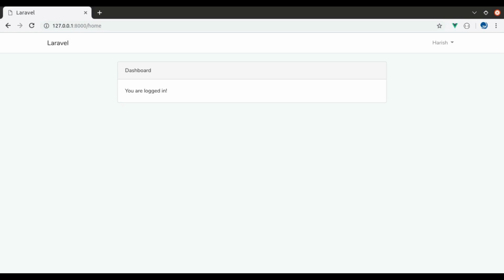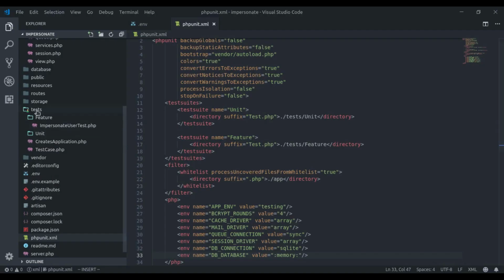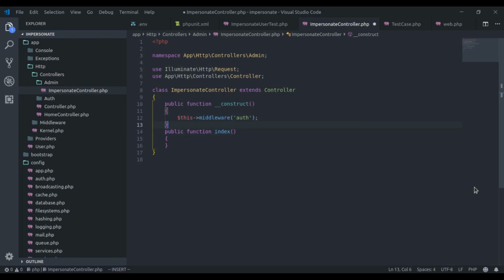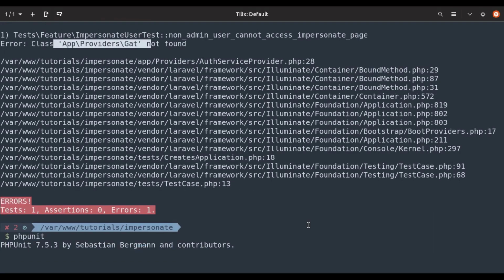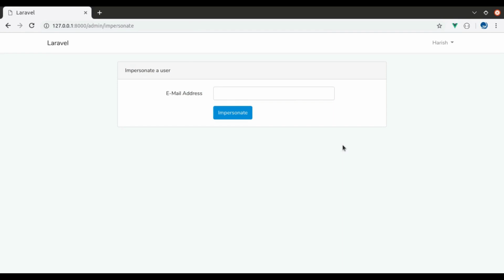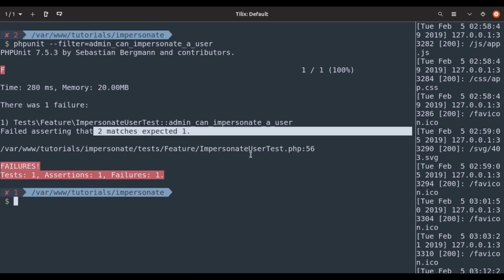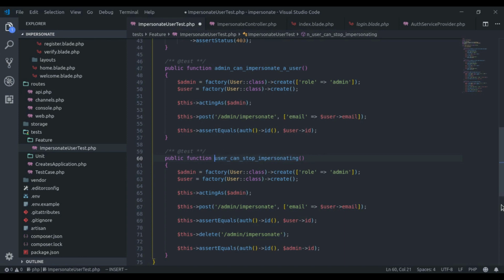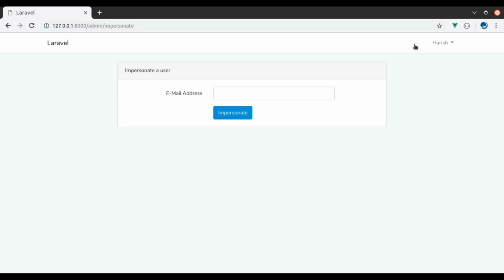Impersonating Users in Laravel And Example of TDD using PHPUnit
This video tutorial is on Impersonating Users in Laravel and test-driven development using PHPUnit. Laravel Impersonate allows you to log in as another user.